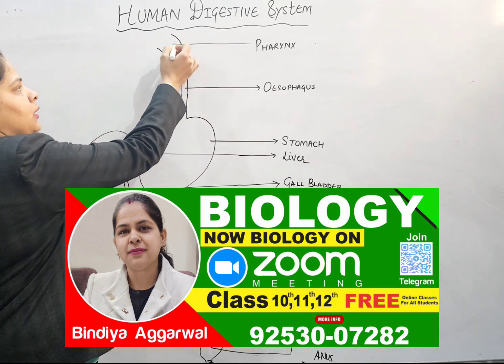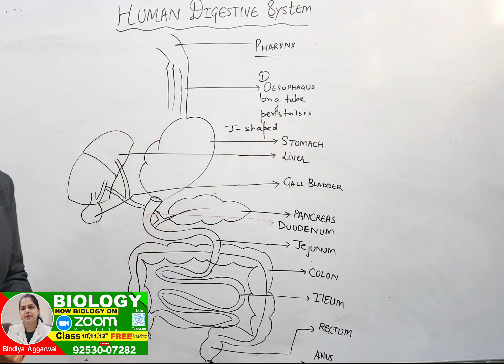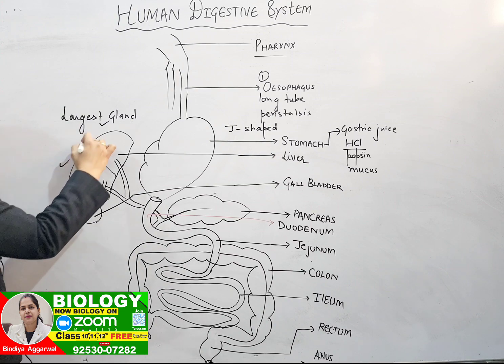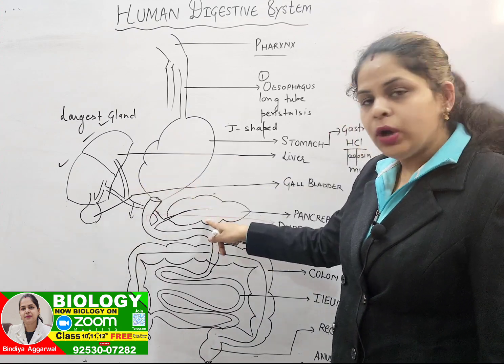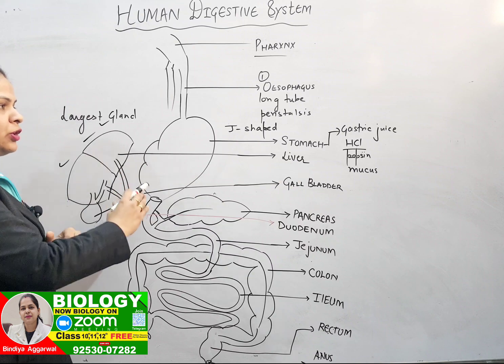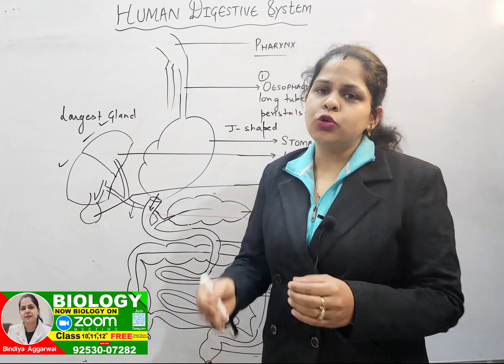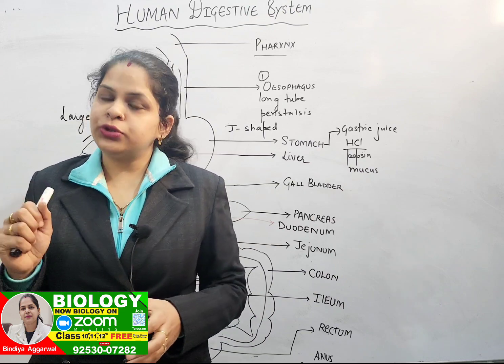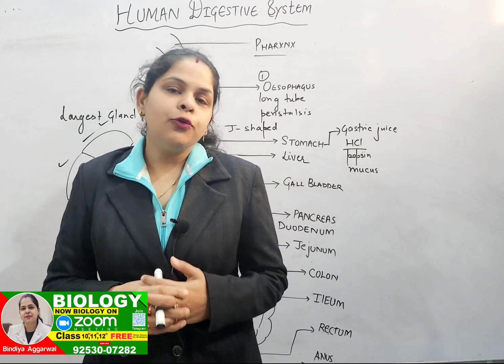Class 10|LIFE PROCESSES|Human digestive system|YesBio|Bindiya Aggarwal Mam